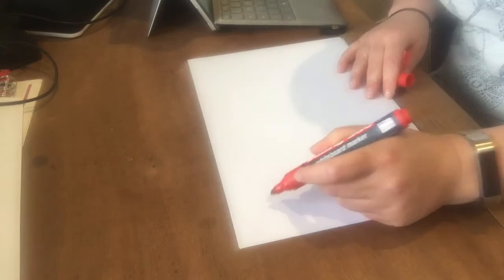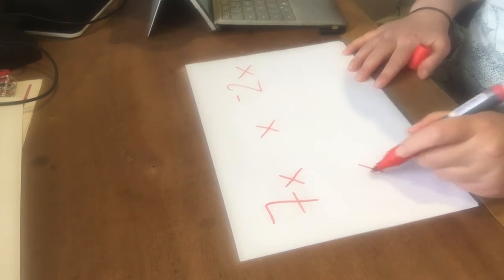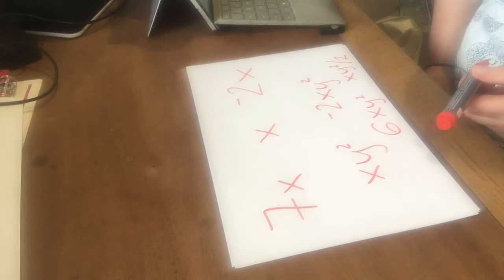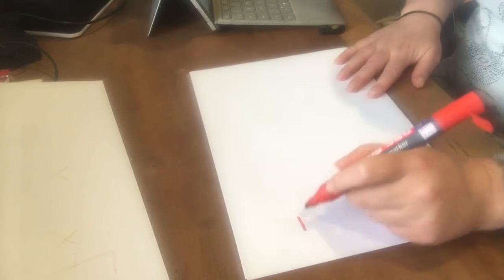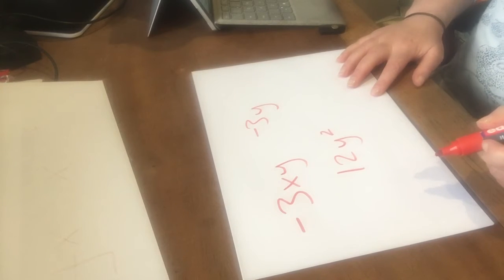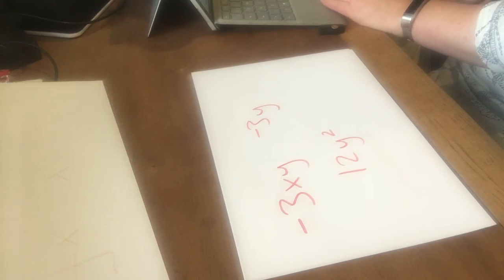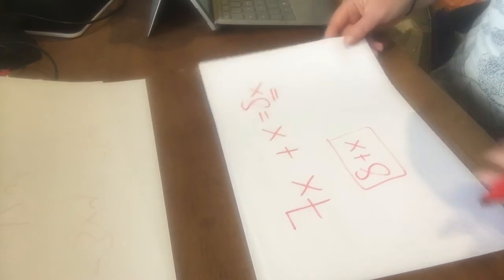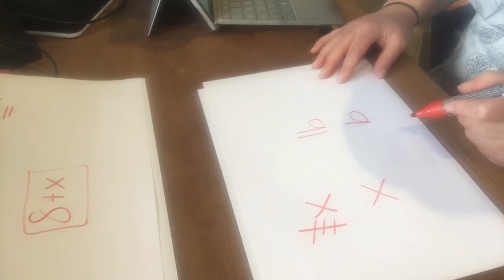Tutorial. Collecting like terms review